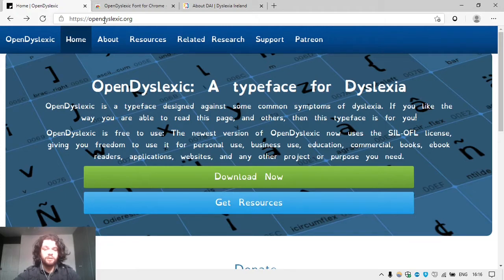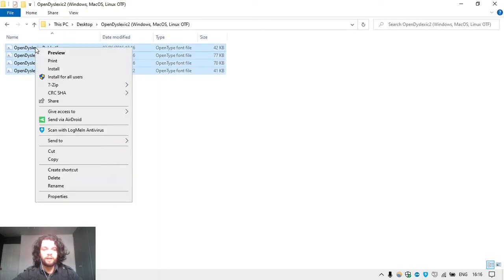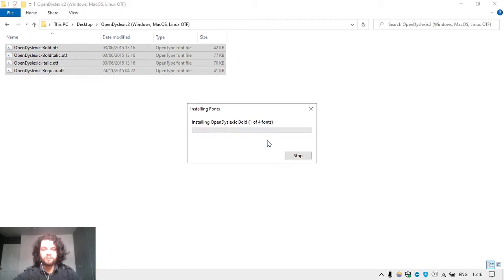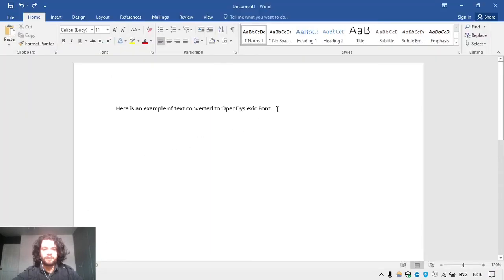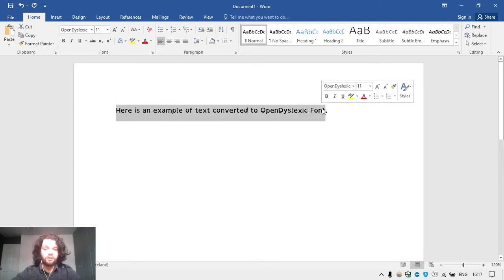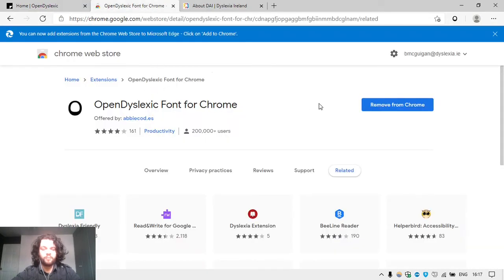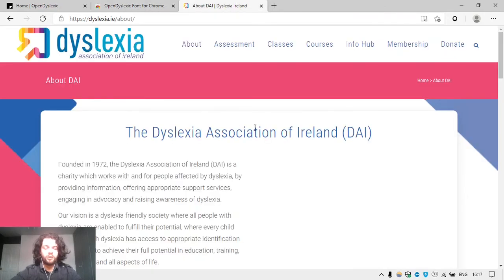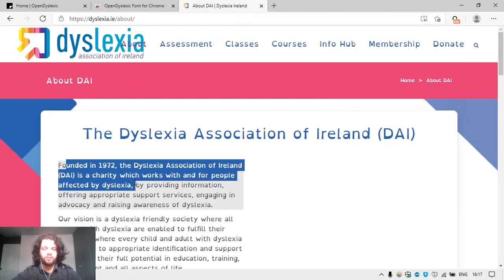OpenDyslexic Font for Windows and Chrome (15.04.2021)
In this TechThursday video, we demo how to download and install the OpenDyslexic font. Some people find this font easier to read. Research shows that there is no one font that is best for all dyslexics, and in fact, it is the spacing between letters and words which has the most impact on readability. Individuals with dyslexia are advised to try different fonts and spacing, and see what they find easier to read.